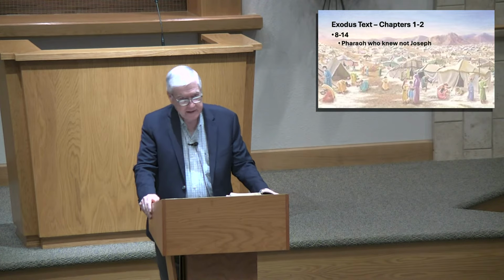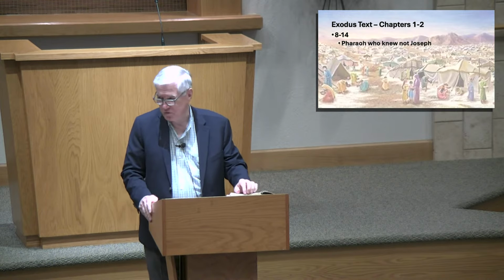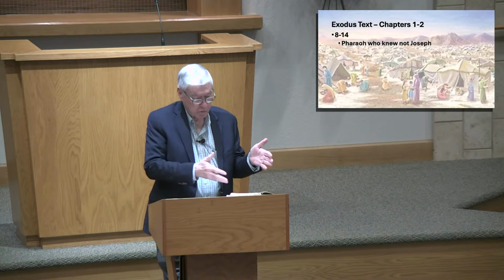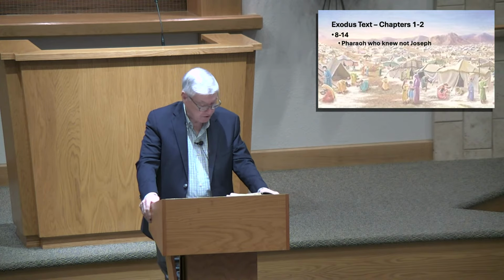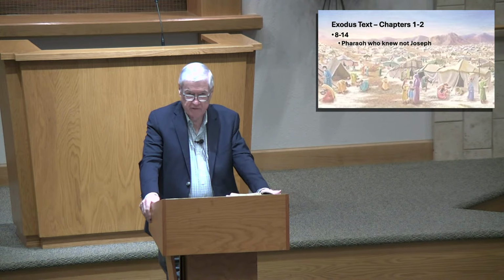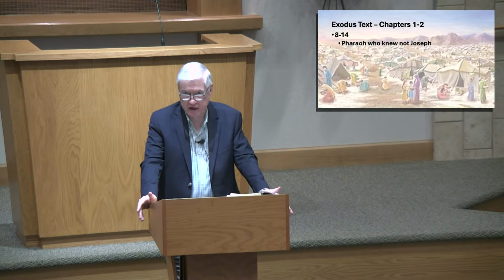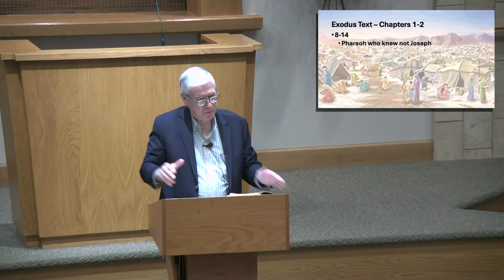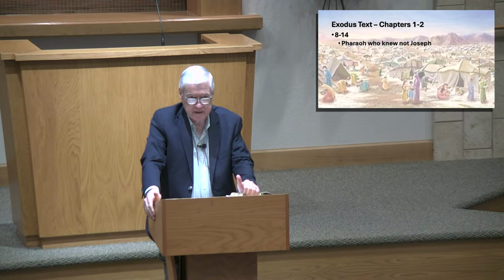Study of Exodus - Lesson 2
(2024)  This is the live stream for Wednesday Night Bible Class and Devo.
Bible Class starts at 7:00 PM.